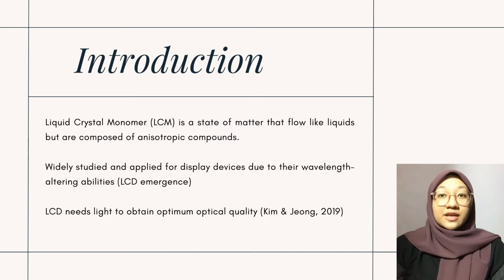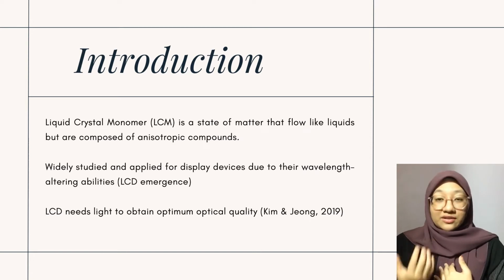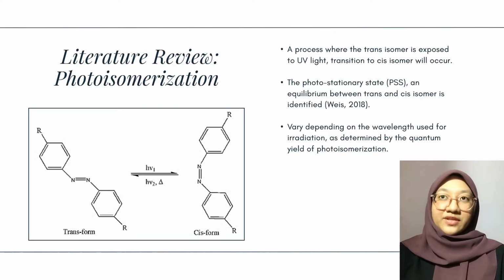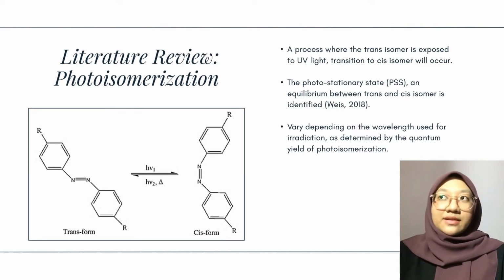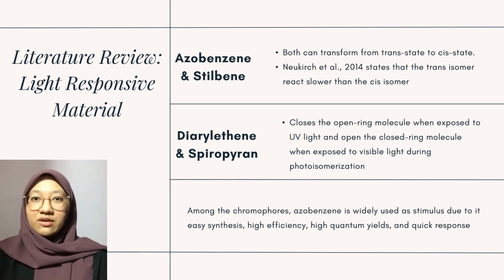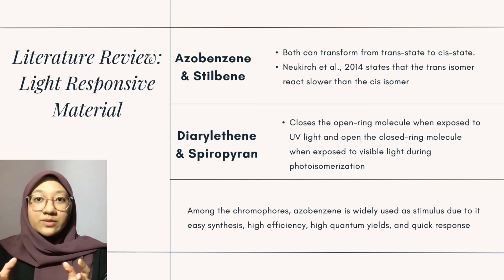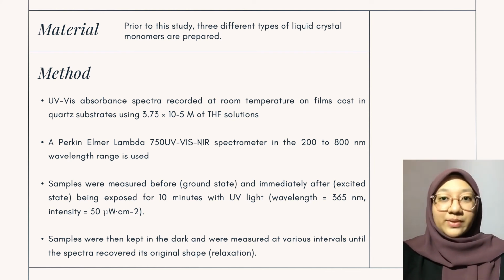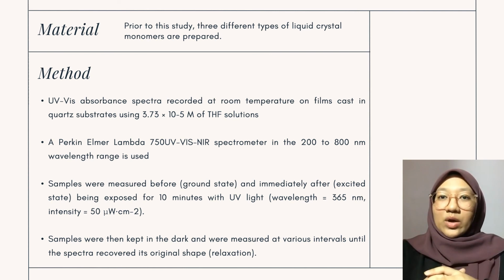Light Responsive Behaviour of Liquid Crystal Monomer_RP1 Presentation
Assalamualaikum, here is my recorded presentation of Research Project 1